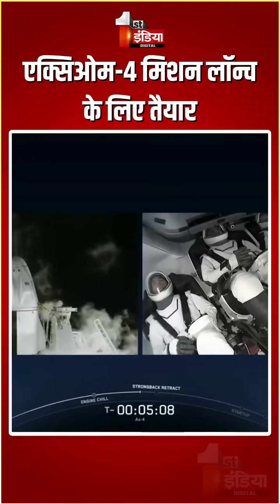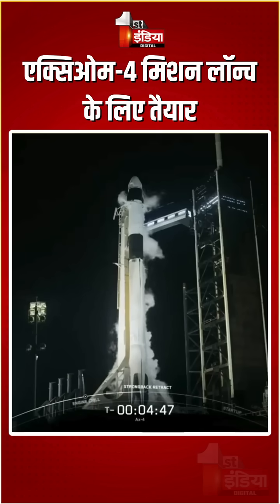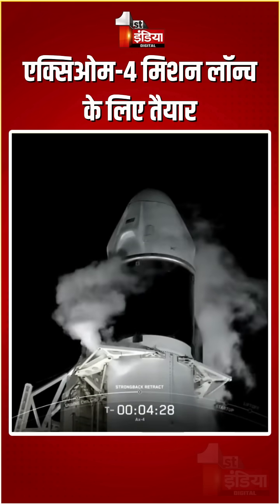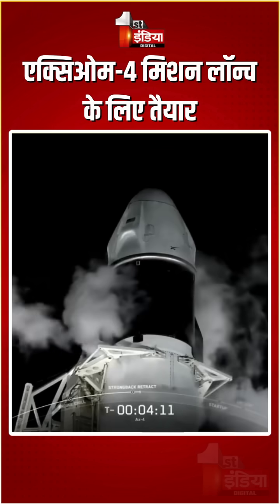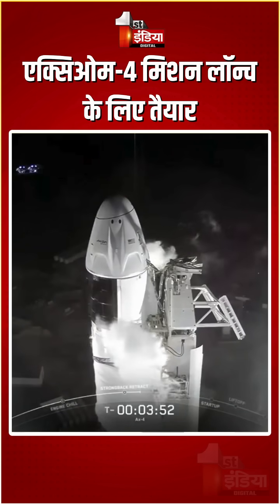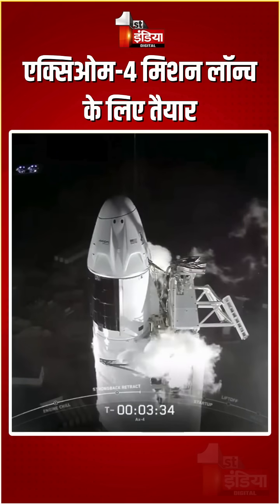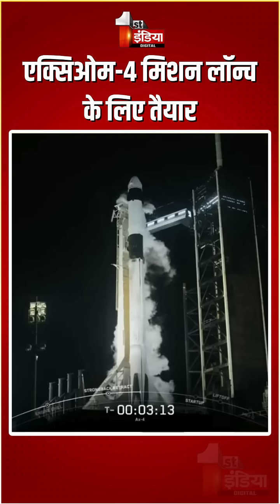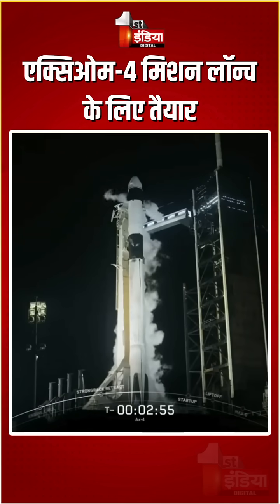Axiom-4 Launch: एक्सिओम-4 मिशन लॉन्च के लिए तैयार | NASA | Shubhanshu Shukla | Kennedy Space Centre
About this Video:

Axiom-4 Launch: एक्सिओम-4 मिशन लॉन्च के लिए तैयार | NASA | Shubhanshu Shukla | Kennedy Space Centre | 25 June 2025

ड्रैगन का हैच बंद, सूट की जांच पूरी, एक्सिओम-4 मिशन प्रक्षेपण के लिए तैयार

Dragon's hatch closed, suit checks complete, Axiom-4 mission ready for launch

The Axiom-4 (Ax-4) mission launch marks another historic milestone in commercial spaceflight as Axiom Space, in collaboration with NASA and SpaceX, successfully sends a crew of international astronauts to the International Space Station (ISS). Launched aboard a SpaceX Falcon 9 rocket from Kennedy Space Center, the mission showcases the growing capabilities of private space exploration and human spaceflight commercialization. The Ax-4 crew will conduct scientific research, educational outreach, and demonstrate the expanding role of private entities in low-Earth orbit missions. With this launch, Axiom Space continues paving the path toward building the world’s first commercial space station. Watch full launch footage, mission details, and expert breakdown of the Ax-4 journey to the ISS.

First India | First India tv | फर्स्ट इंडिया लाइव